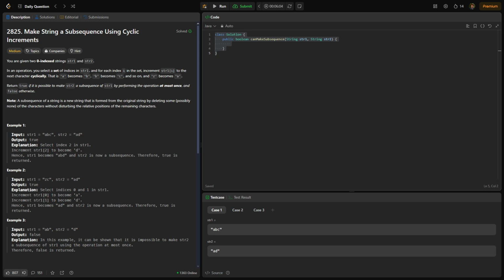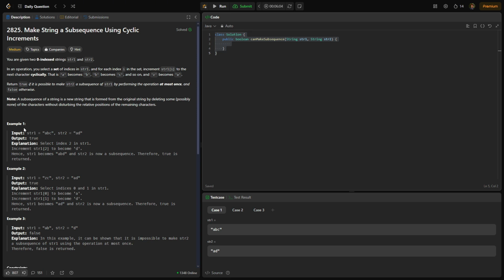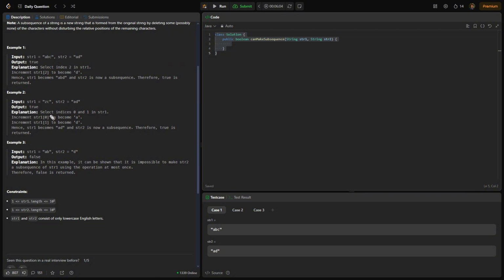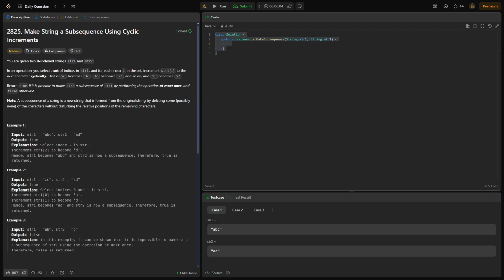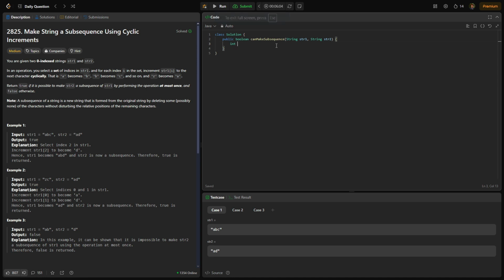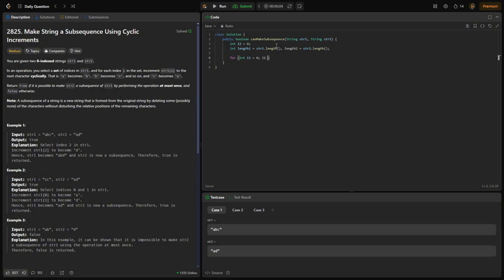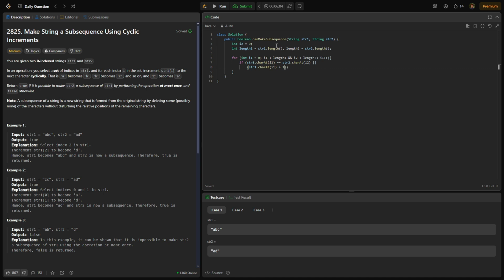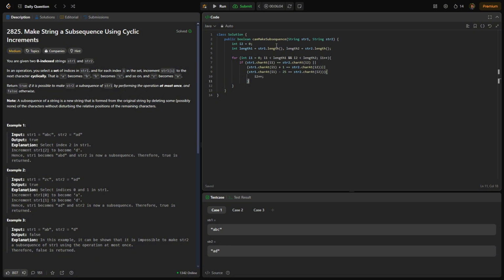2825. Make String a Subsequence Using Cyclic Increments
In this video, we tackle LeetCode 2825: Make String a Subsequence Using Cyclic Increments, a challenging problem that requires a deep understanding of string manipulation and algorithmic efficiency. 🧩✨ Learn how to optimize your solution for this unique problem and level up your coding skills!

What you’ll learn:

Developing an efficient solution for cyclic string subsequence handling.
Writing clean, step-by-step code with detailed explanations.
Testing the solution against edge cases for robustness.

Check out my Linktree for more coding resources and to connect